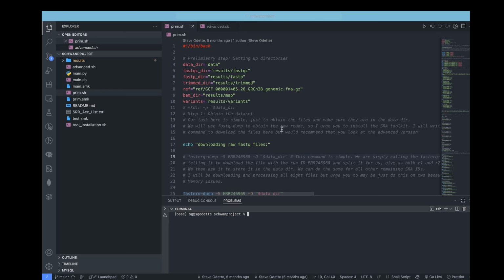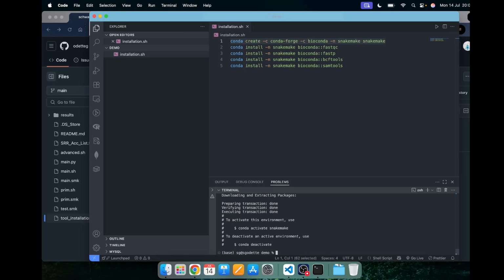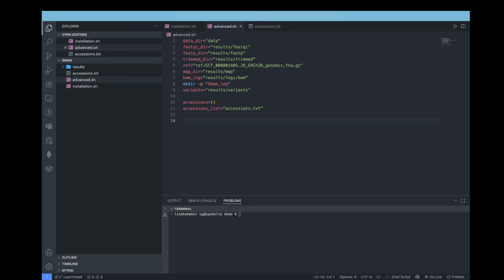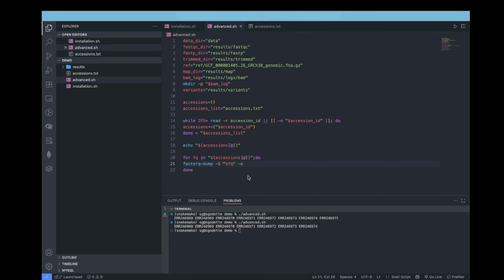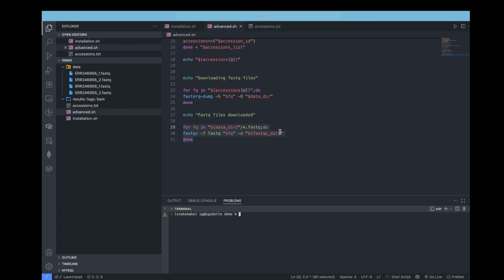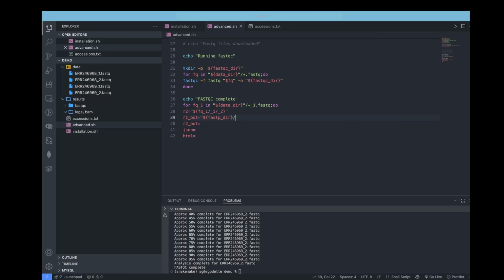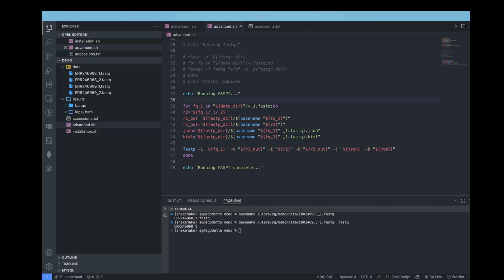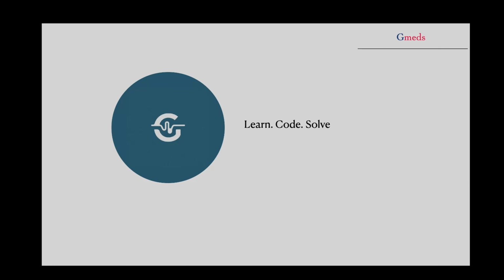Snakemake for Bioinformatics: Bioinformatics workflow in Bash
In this video, we continue to build bioinformatics workflows using Bash and Snakemake. Concepts from this video will prepare you for the real Snakemake tasks.

⏱️ Outline
00:00 Introduction
00:30 Code review
04:41 Setting up directories and tool installation
09:51 Data download with fasterq-dump
18:56 Running FASTQC
24:25 Running FastP
35:39: Downloading and indexing reference file
38:43 Outro